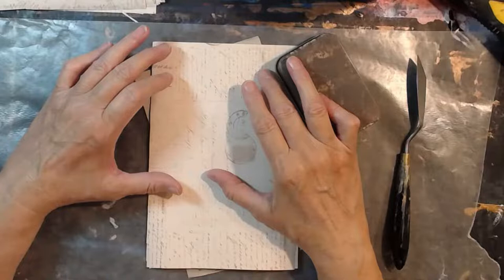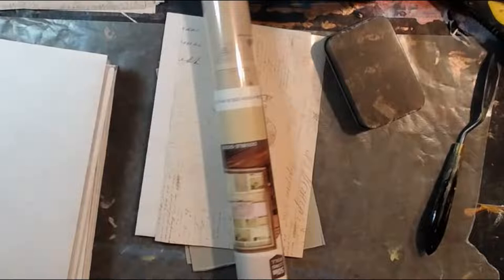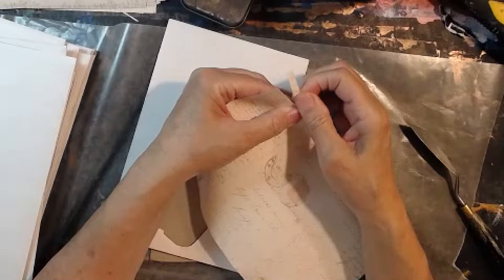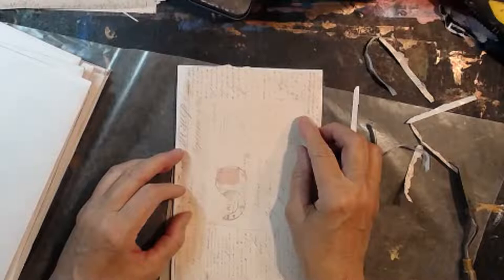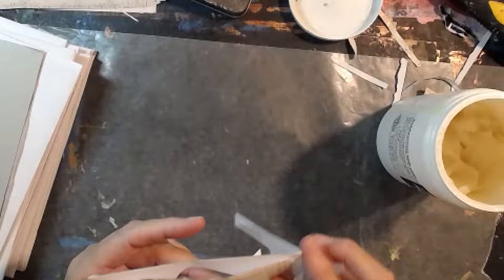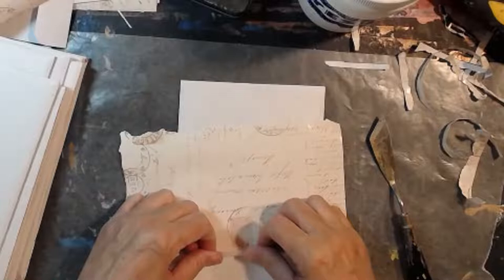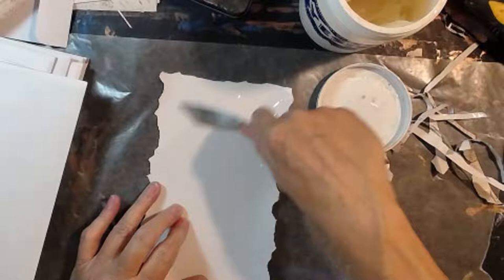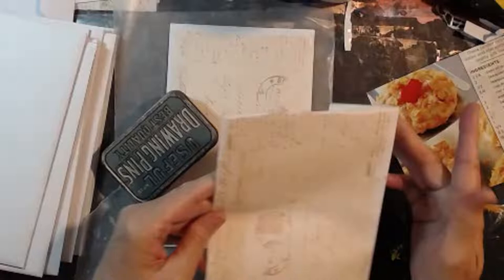Letter Bundle Art Journal, Part One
Welcome to The Meri Atelier.  Letter Bundle Art Journal, Part One, Preparing and Decorating the Letters.

Meri is drawing inspiration for this art journal from:
Rosemary Morris